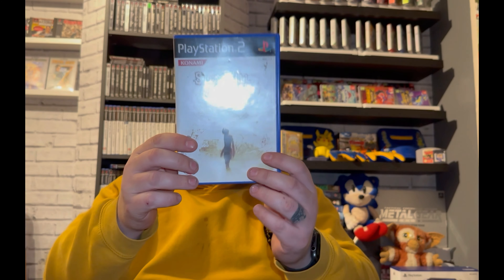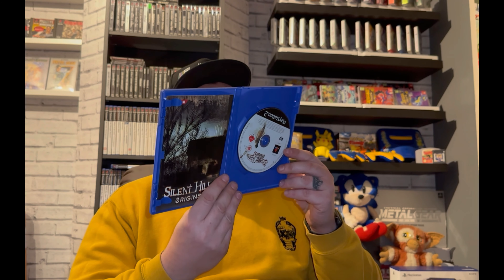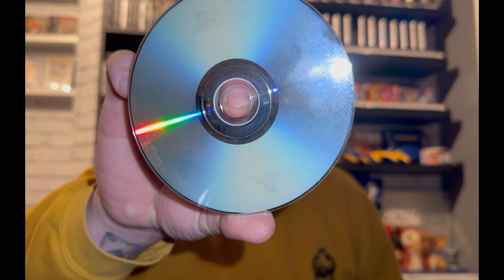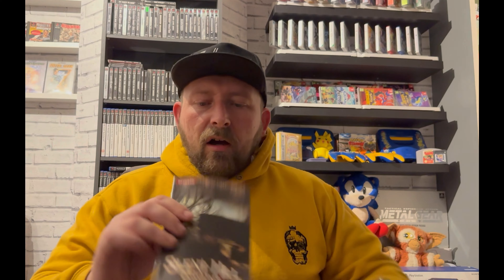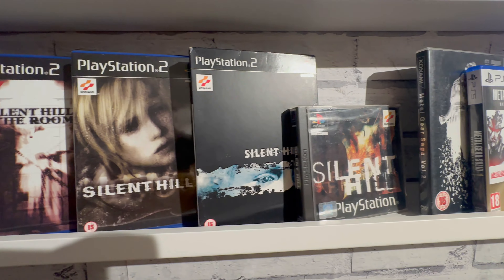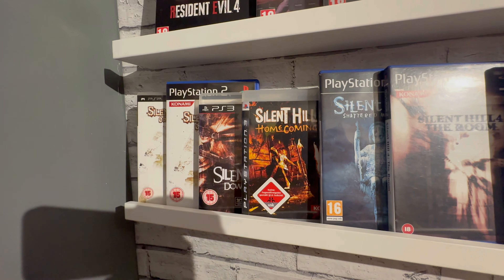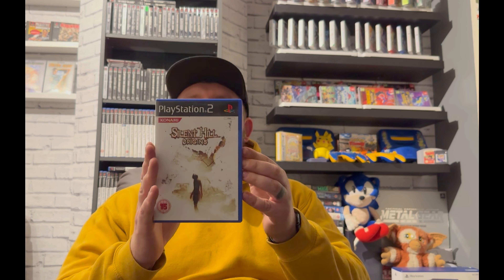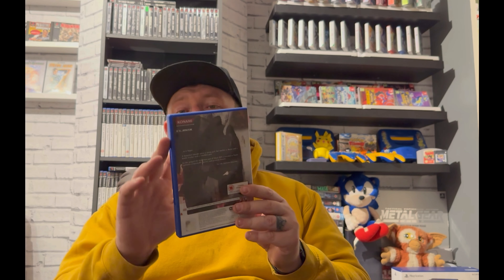CEX ROULETTE - Have i completed another franchise?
Join me in a new CEX roulette!

Is the game good enough to complete one of my favourite game franchises of all time?

Here’s the links for my other socials :-